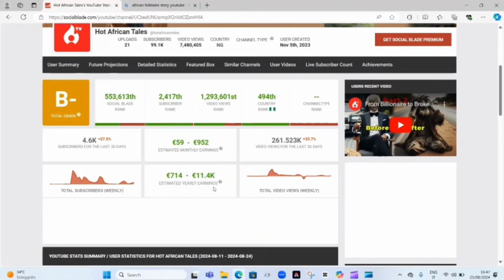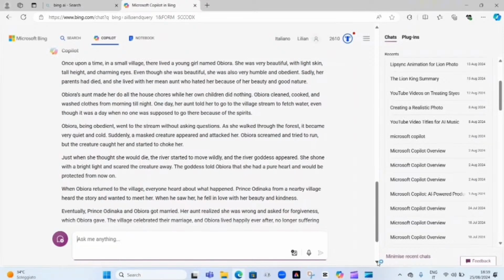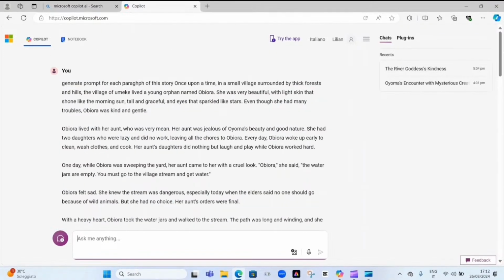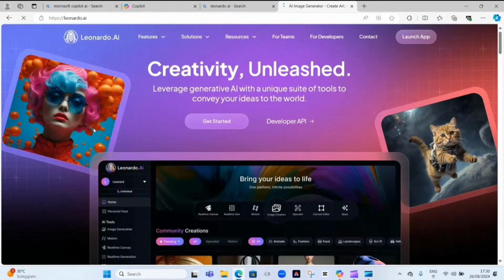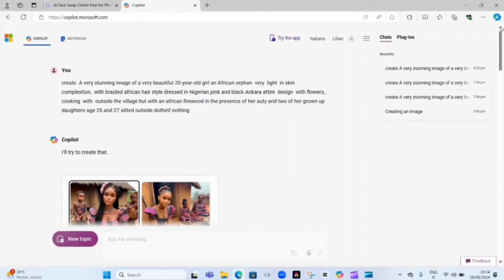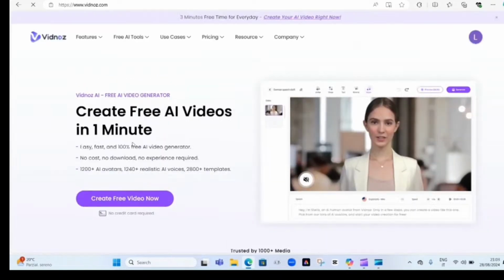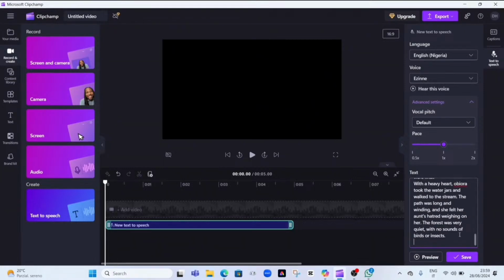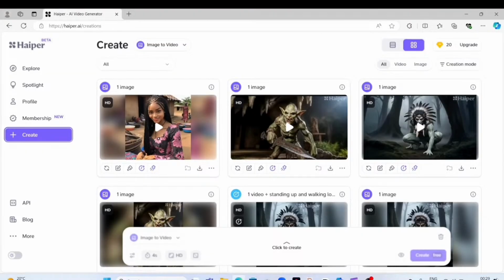Step-by-Step Tutorial: Create African Folktale Stories A to Z🔥🔥🔥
"Welcome to our comprehensive tutorial on creating African folktale stories from A to Z! 🌍✨ In this video, we'll guide you through every step of the process, from brainstorming ideas to crafting compelling narratives. Whether you're a seasoned storyteller or a beginner, this tutorial is perfect for anyone looking to dive into the rich world of African folklore.

- The basics of African folktale traditions
- How to brainstorm and develop unique story ideas
- Tips for creating engaging characters and plots
- Techniques for writing and editing your folktale
- Ways to share and preserve your stories